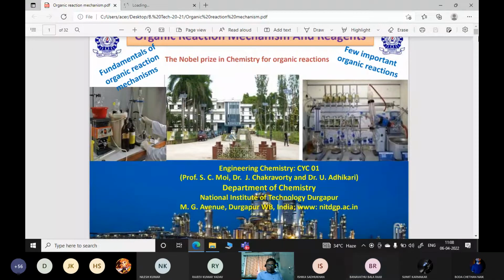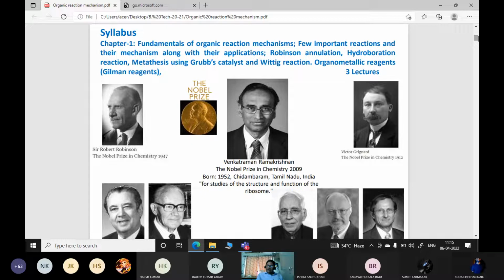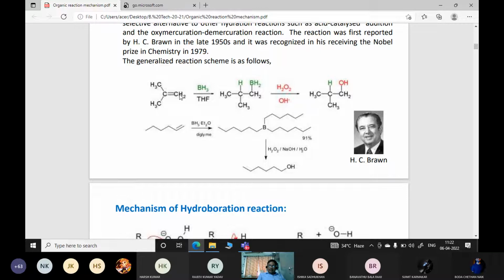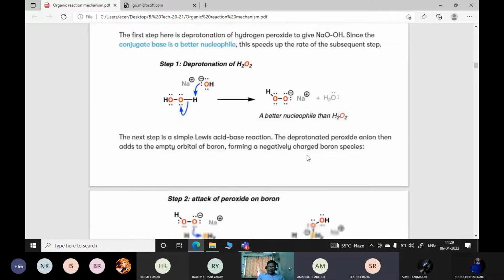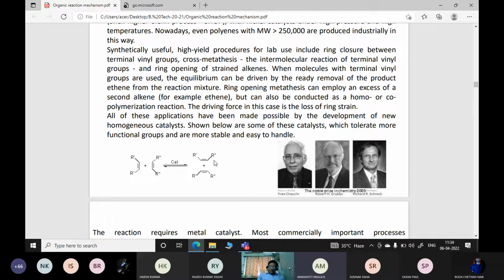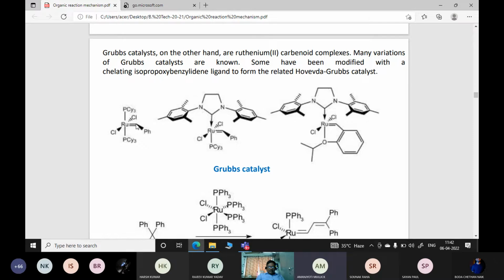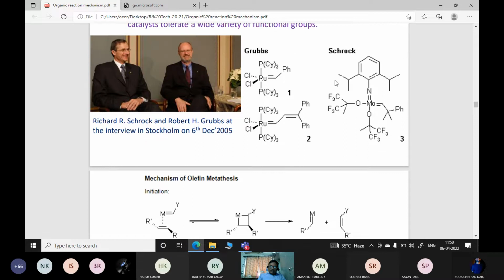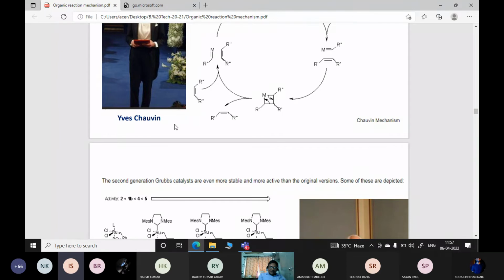Organic Chemistry || Lecture 1 || Engineering Chemistry || NIT Durgapur 🔥🔥🔥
Lecture 2 || OC-L1 || Engineering Chemistry CYC01🔥 || Date: 2022/04/04 || Sankar Chandra Moi Sir|| NIT Durgapur 🔥🔥🔥

Search By:
1st year
1st semester
Engineering
Nit
nit
Dgp
dgp
durgapur

Search By:
1st year
1st semester
Engineering
Nit
nit
Dgp
dgp
durgapur
Engineering Physics
Engineering Chemistry
Engineering Mathematics
Engineering Maths
Engineering Mechanics
Biotechnology
Environmental Science
Electrical Technology
Basic Electronics
Autocad
Computer Science